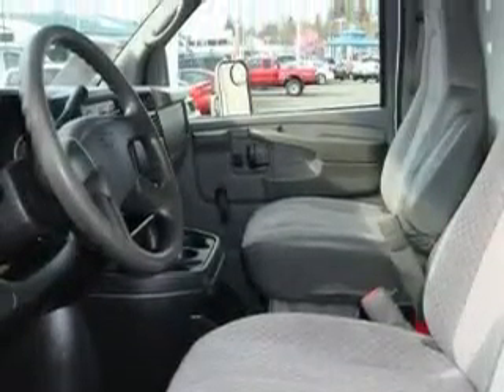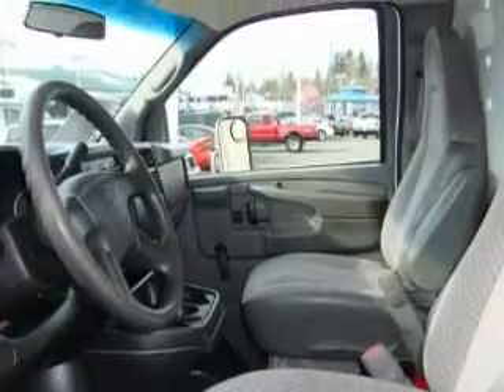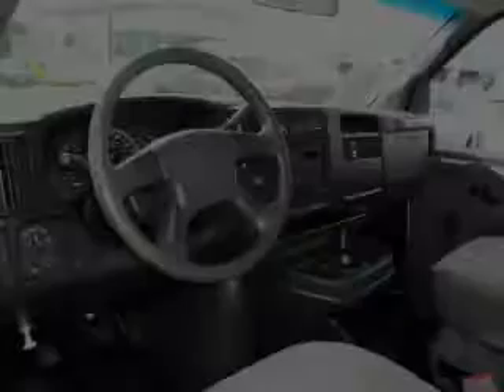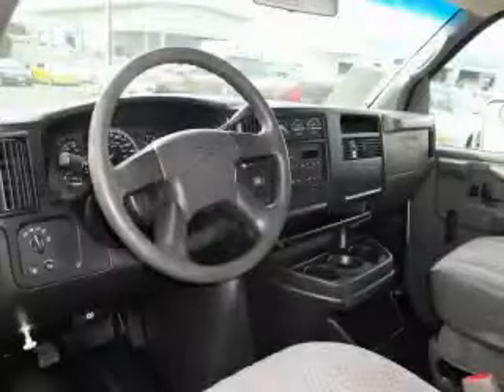Preowned 2004 Chevrolet Express Everett WA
Year: 2004
 Make: Chevrolet
 Model: Express
 Engine: 6.0L V8 MFI
 Trans.: Automatic
 Exterior: White
 Miles: 73,319
 Interior: Gray